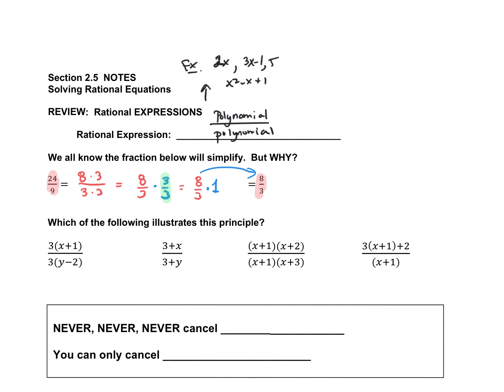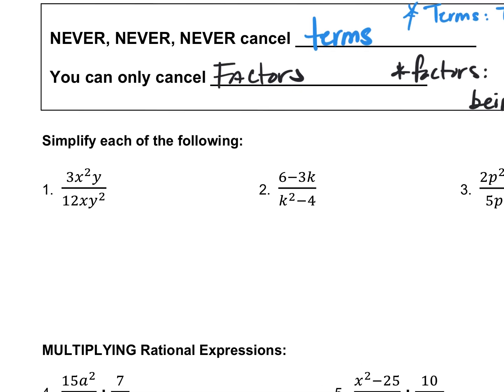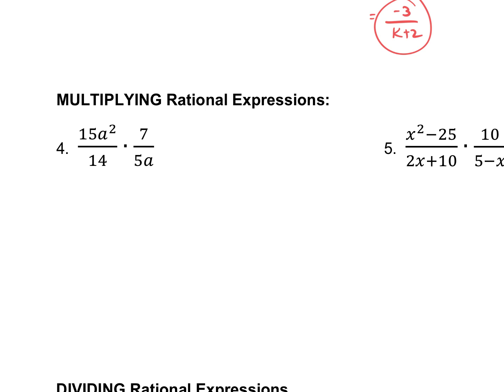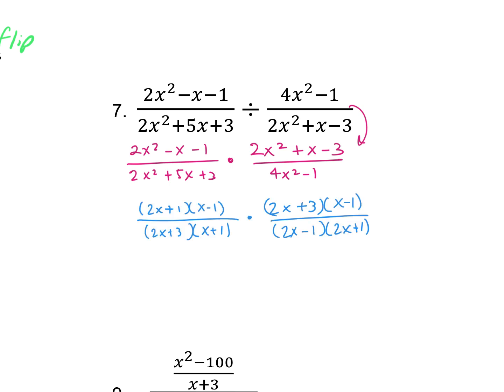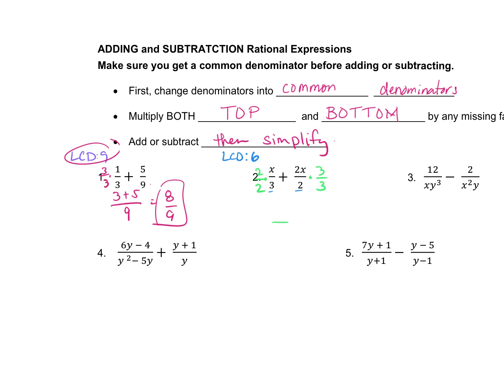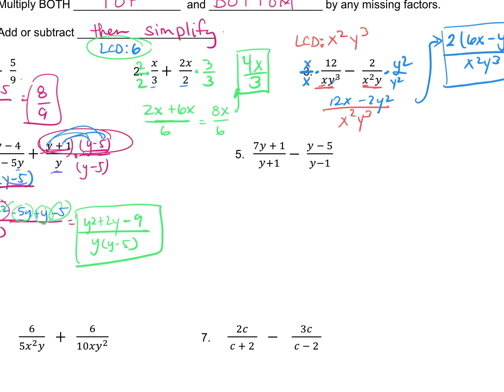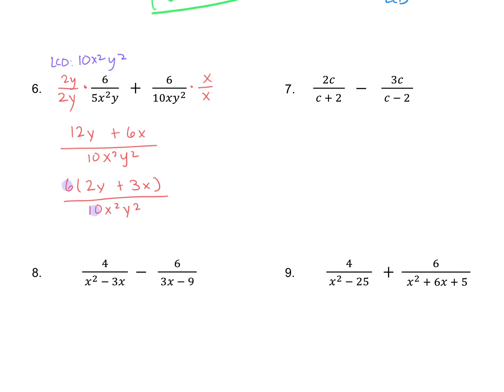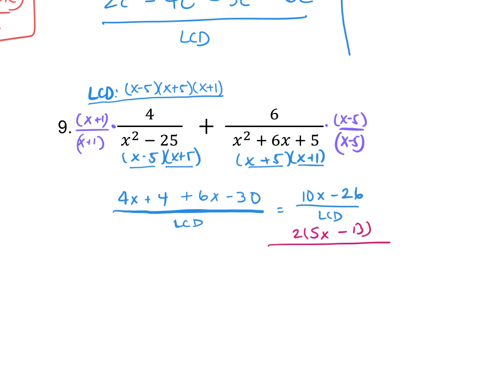Precal 2.5 (updated) Notes